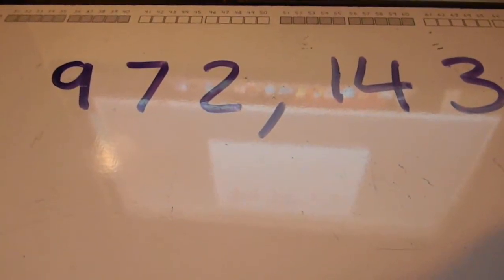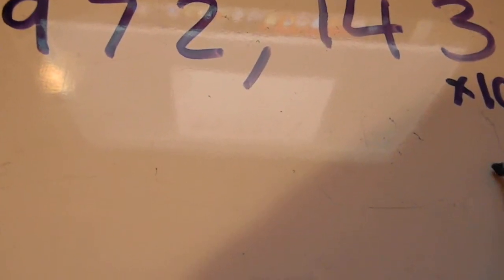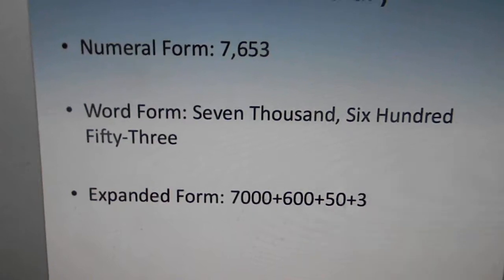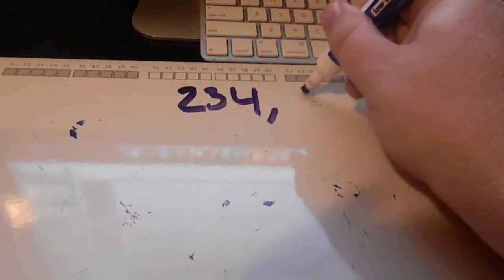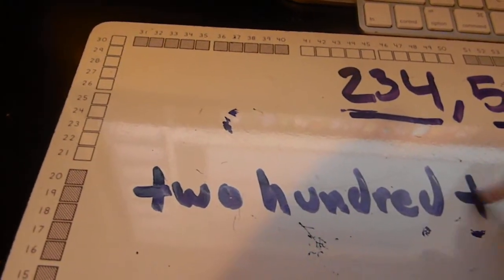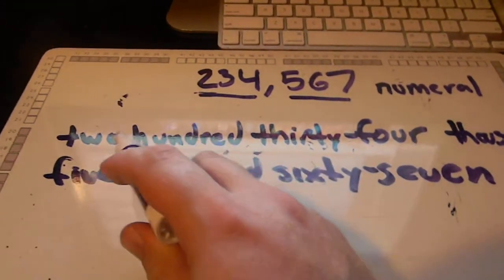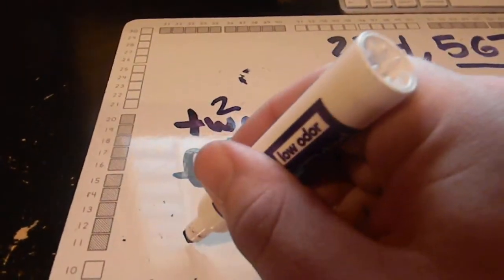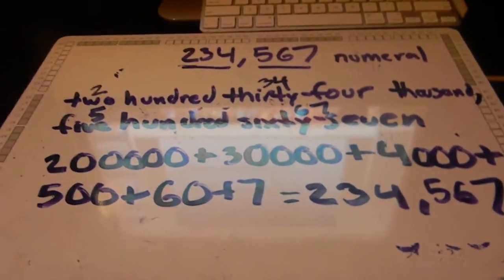Place Value: Expressing Whole Numbers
We can express whole numbers in a variety of different ways including numeric, written, and expanded forms.